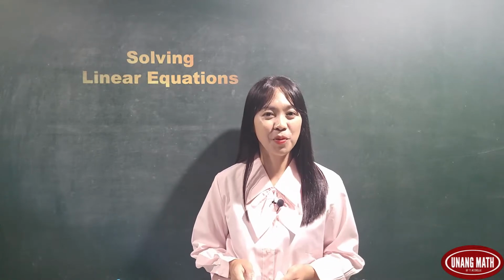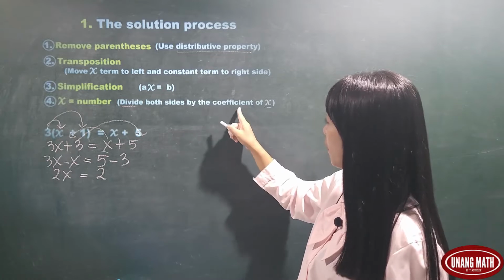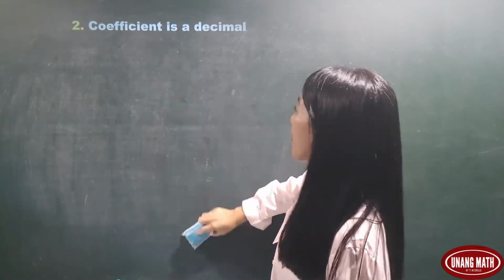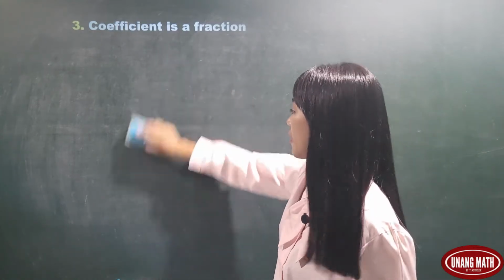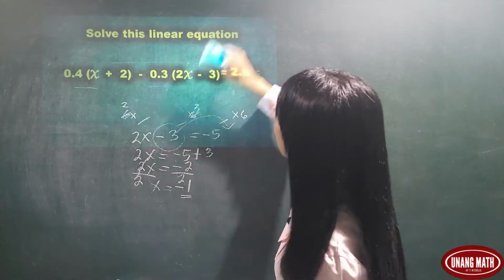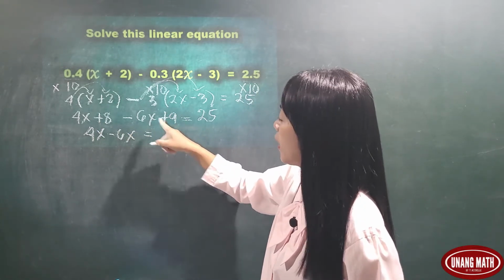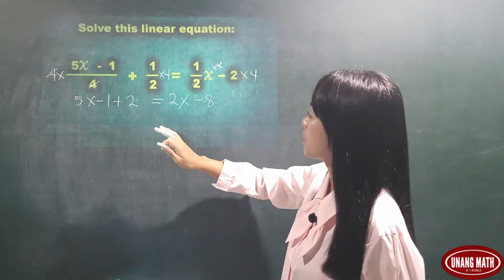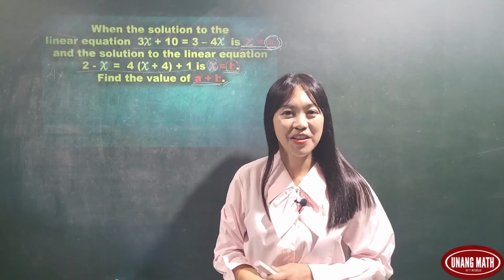SOLVING LINEAR EQUATIONS / MATH TUTORIAL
Episode 71: Solving Linear Equations. Solving linear equations is finding the solution or finding the value of the variable in the equation.

Watch this video lesson to learn how to solve linear equations